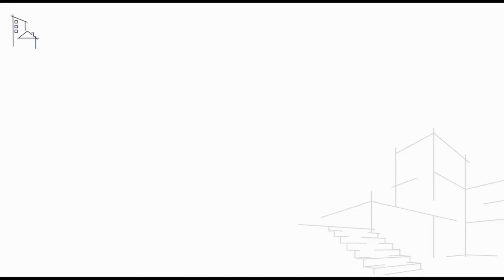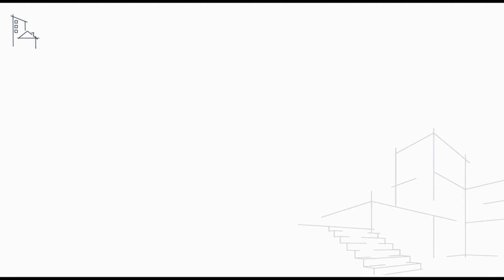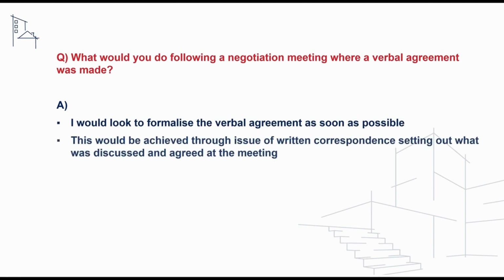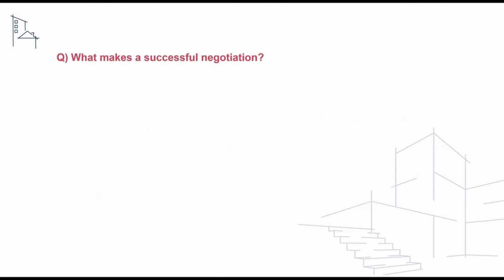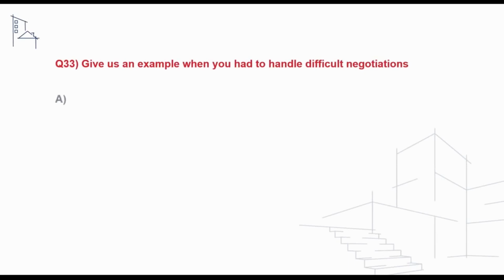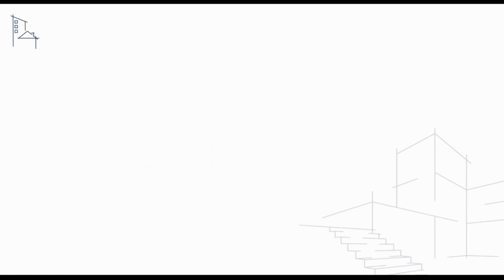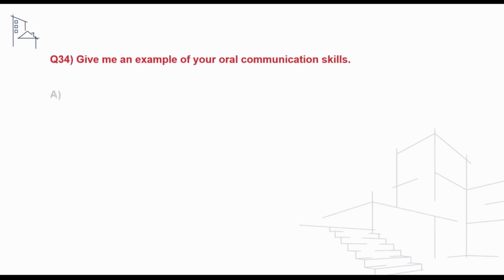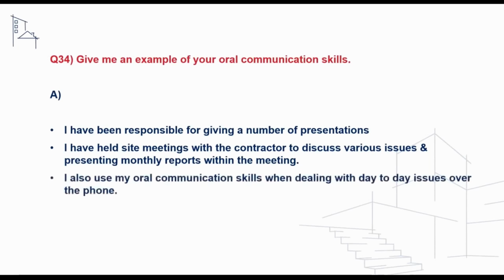RICS APC MOCK INTERVIEW - COMMUNICATION & NEGOTIATION - QUESTIONS & ANSWERS - REVISION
Access your free copy of the supporting RICS APC Interview Questions and Answers PDF Study Notes for this video using the following link 📕: